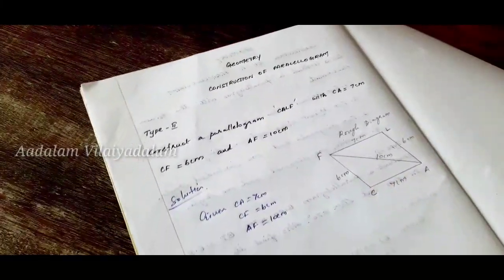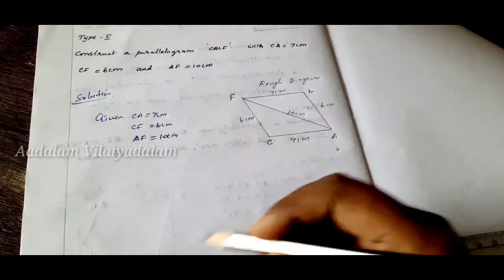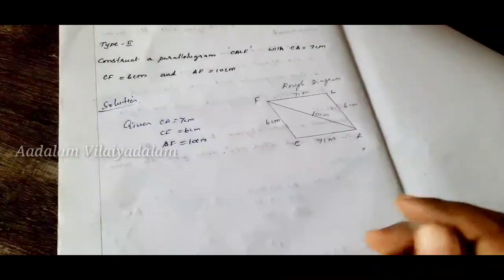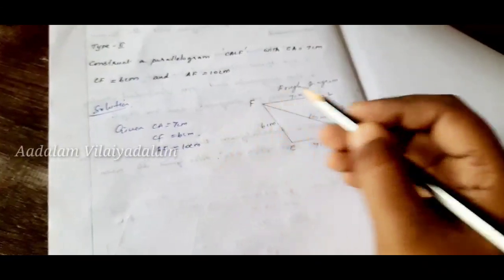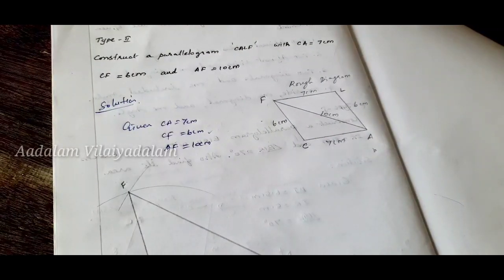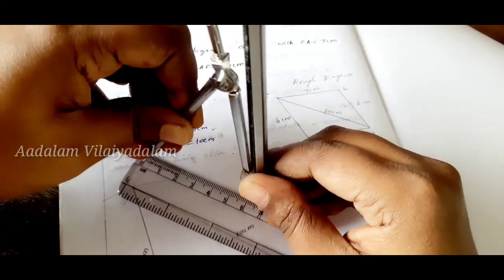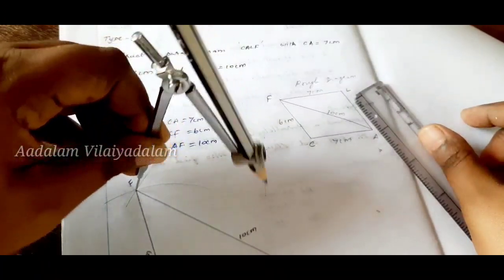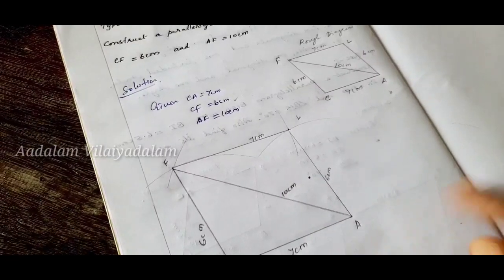8th STD MATHS | GEOMETRY